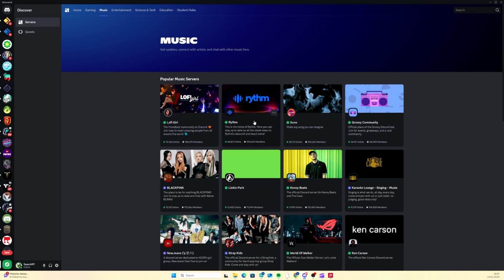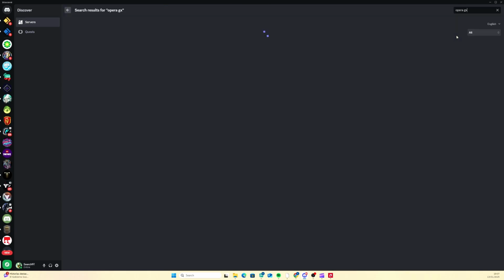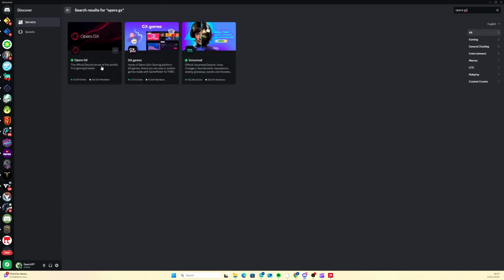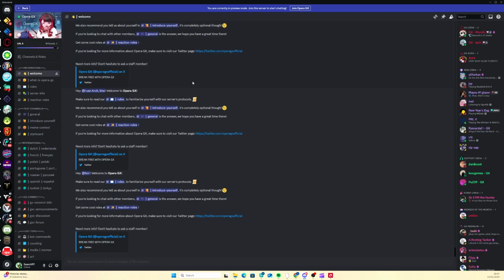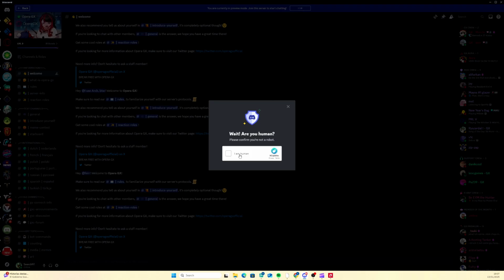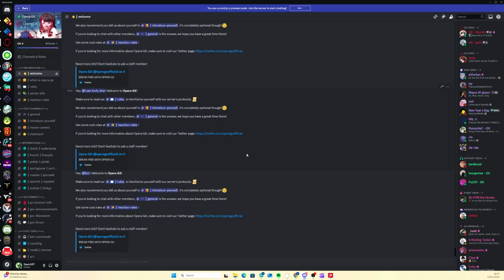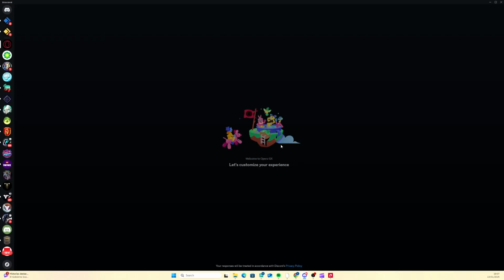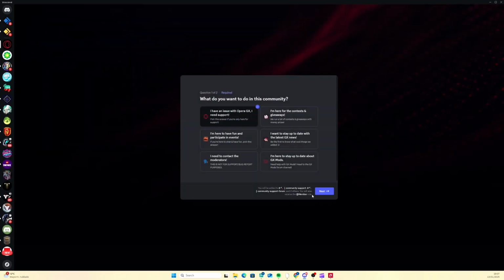HOW to JOIN OPERA GX DISCORD SERVER ✅PC & MOBILE✅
In a few moments, learn how to join the Opera GX Discord server on PC and mobile. This guide explains everything you need to know to access the official community of the renowned gaming browser, Opera GX. Connect with other gamers, explore tips, and stay updated on the latest features and announcements. Whether you're using Android, iOS, or PC, this tutorial ensures you can join the Opera GX Discord server with ease.